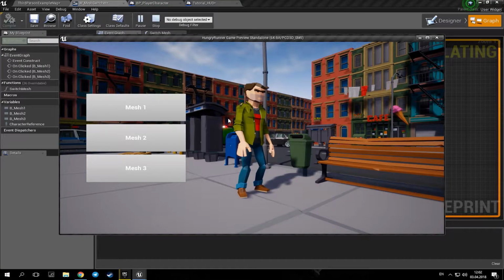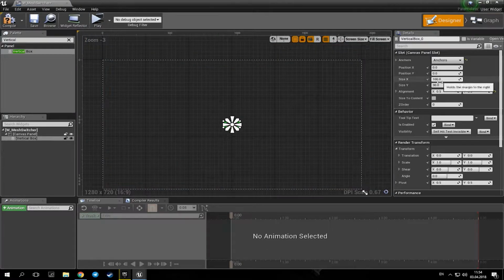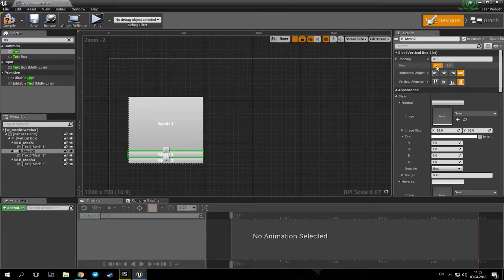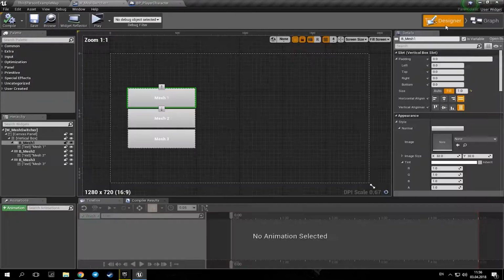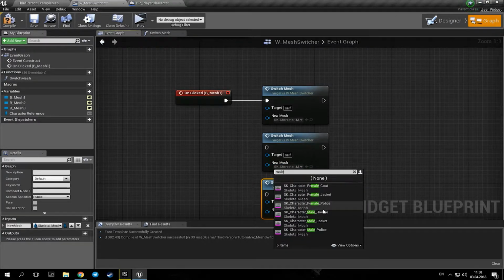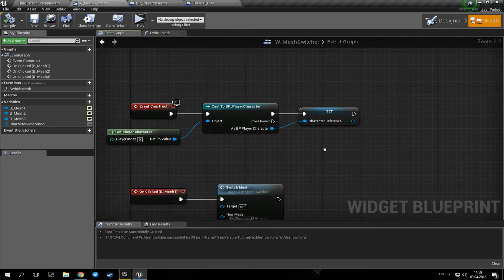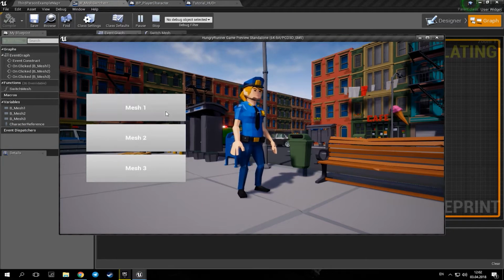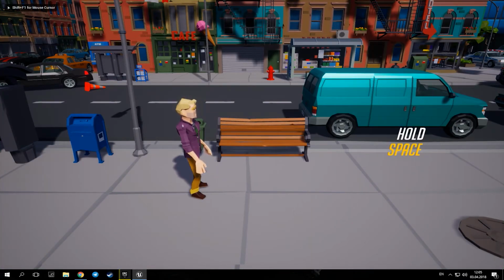TUTORIAL! How to switch character's mesh using UMG! (Unreal Engine 4)